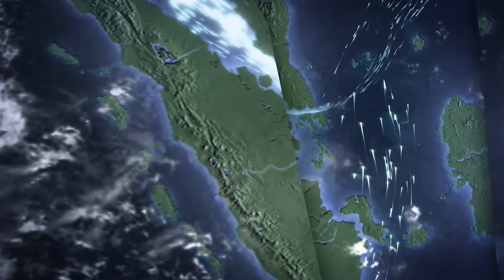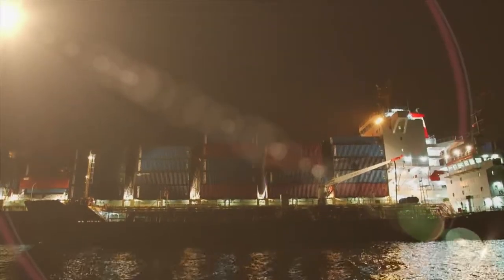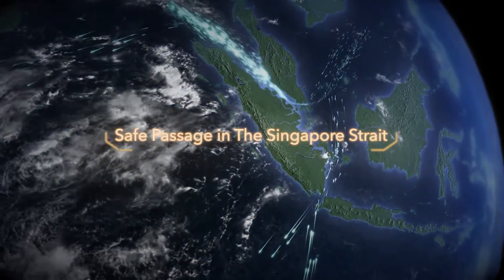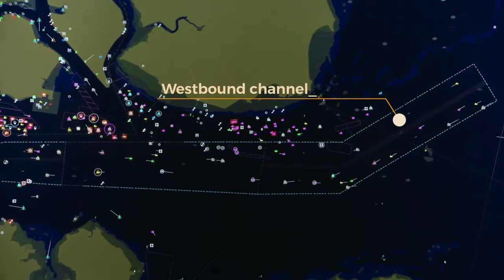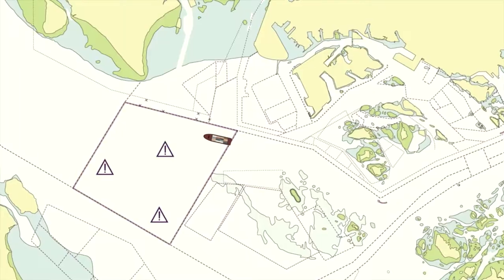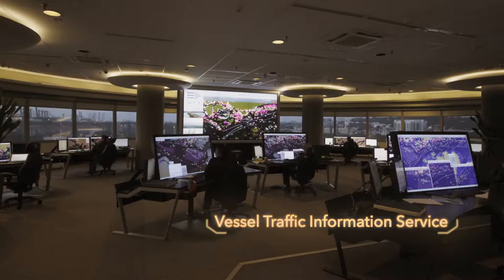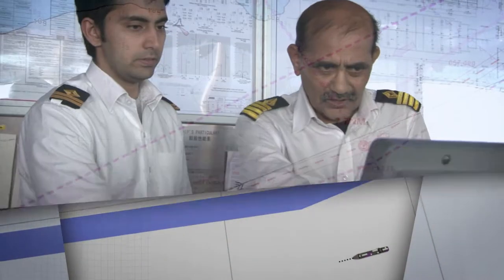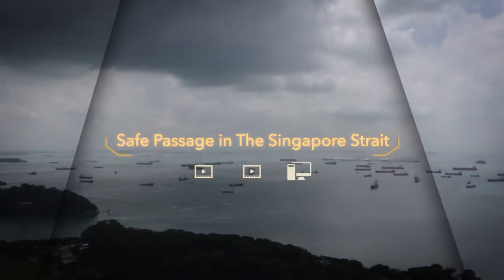Trailer - Safe Passage in The Singapore Strait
Commissioned by the Maritime & Port Authority of Singapore.

Awards to Ronald Branscombe - co-writer, director, producer

2017 Communicator Awards, USA - distinction
2016 Horizon Interactive Awards, USA - gold
2016 Omni Intermedia Awards, USA - bronze